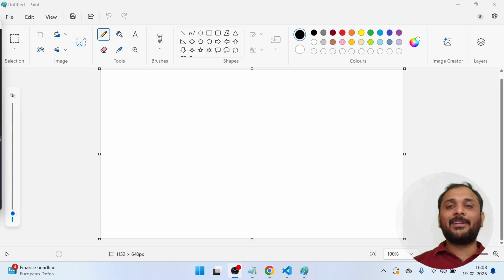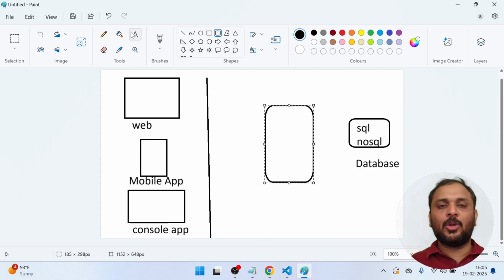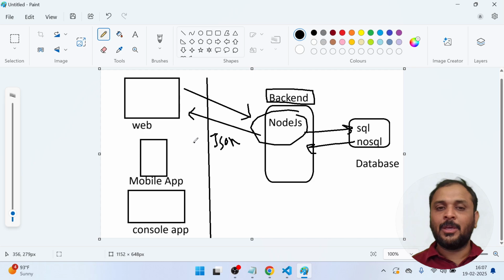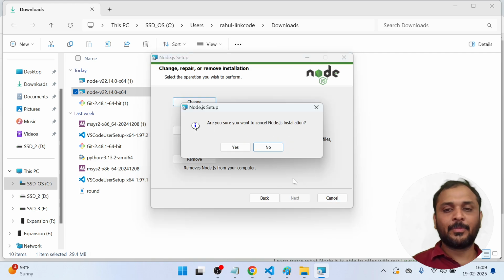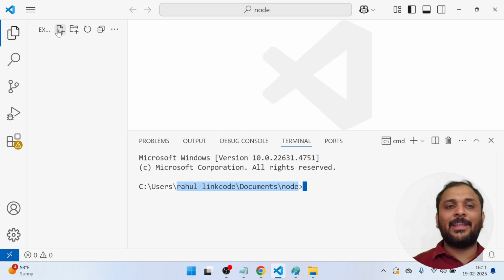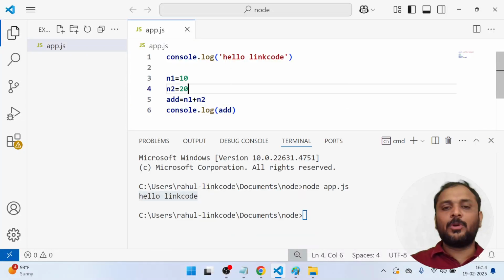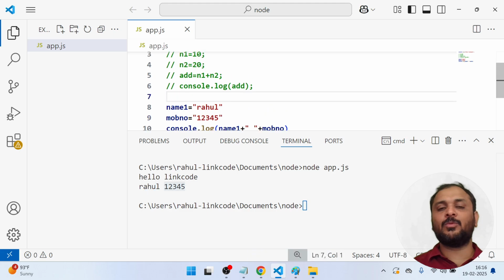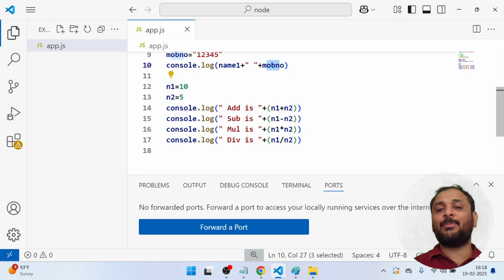Node JS full course Session 1